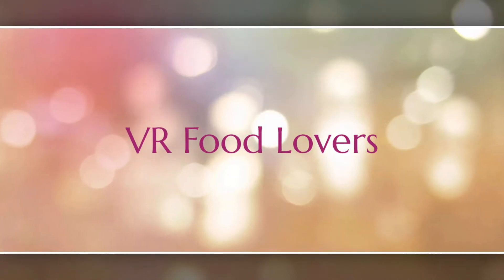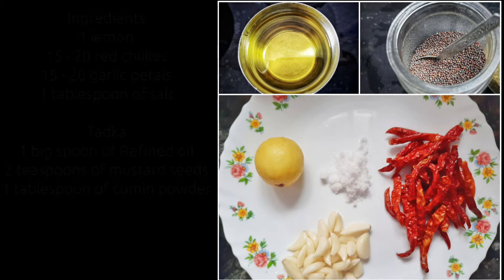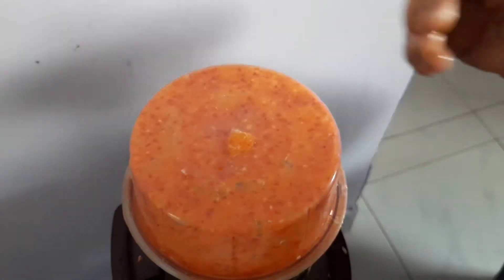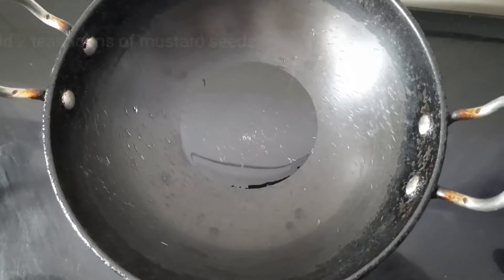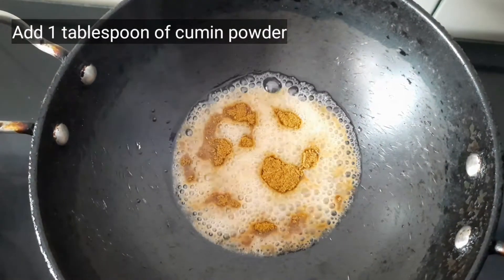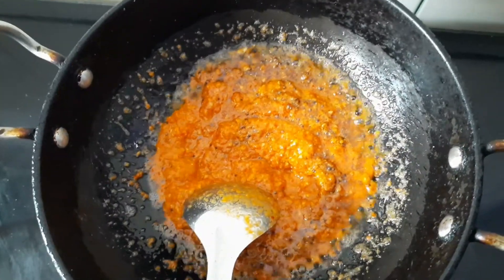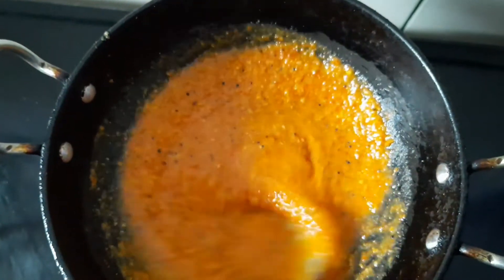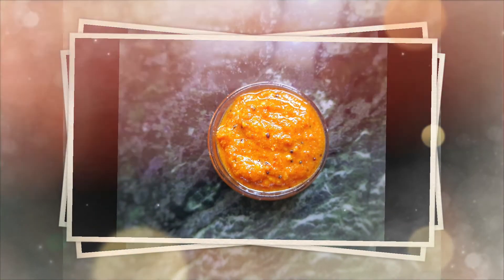Homemade Red Chillies Thecha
Thecha is mostly prepared in Maharashtra.
Its a spicy chutney and the spiciness depends upon the chillies.
You can easily prepare it at home using a mixer grinder.
People eat mostly with Jowar and Bajra bhakri.
You can refrigerate it and consume within 10 - 12 days.

Credits:
Images/Overlays/Visual Effects/etc. courtesy of KineMaster Corporation.